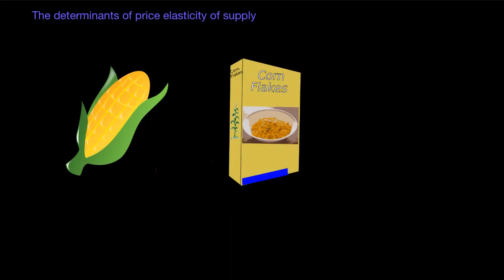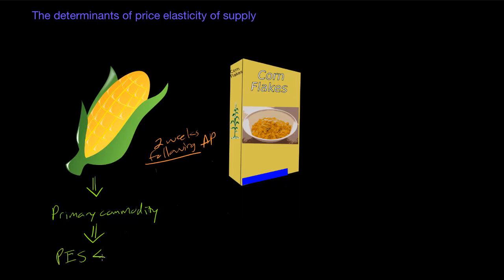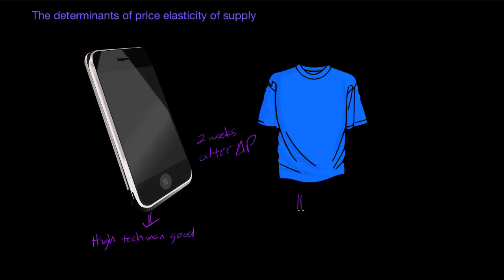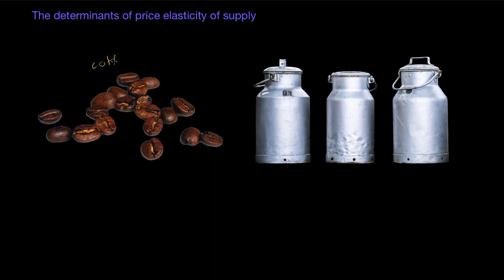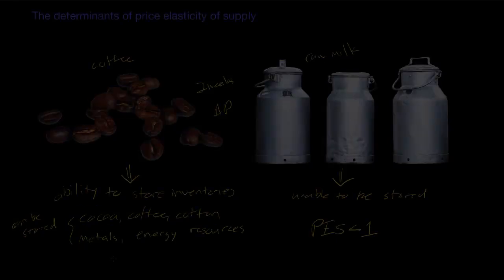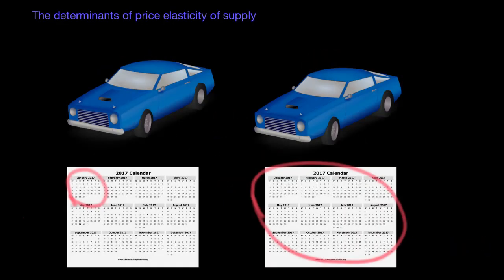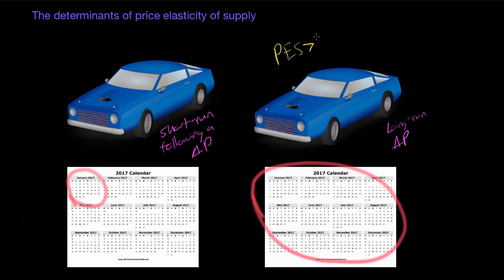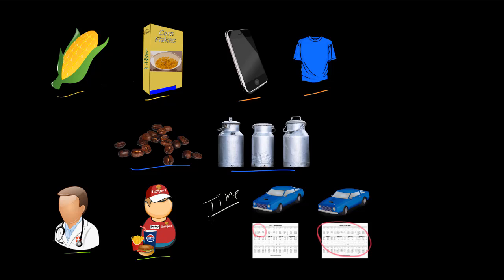The Determinants of Price Elasticity of Supply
This video outlines the factors that determine how responsive producers will be to a change in the price of their output.

More resources for economics students and teachers at econclassroom.com